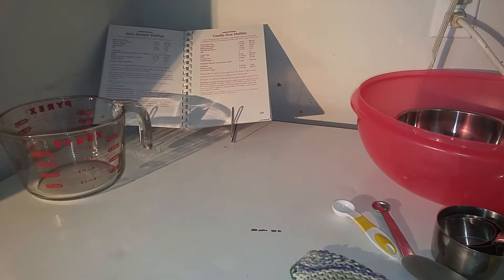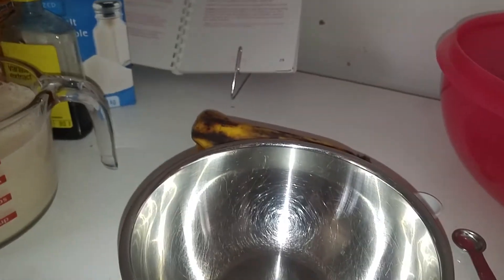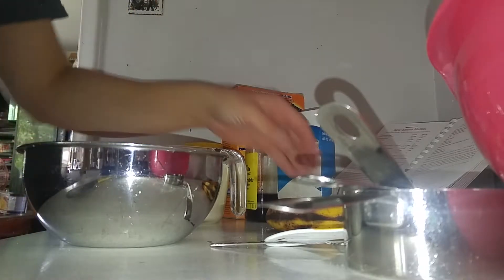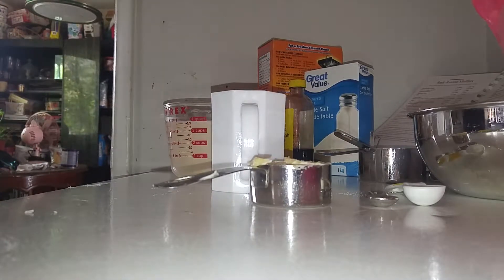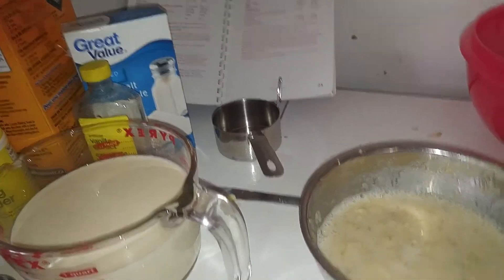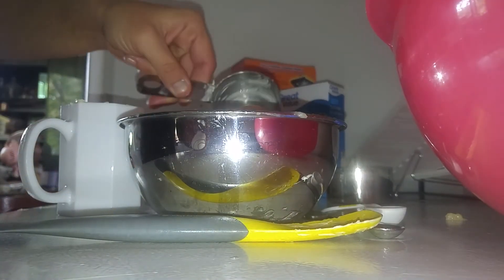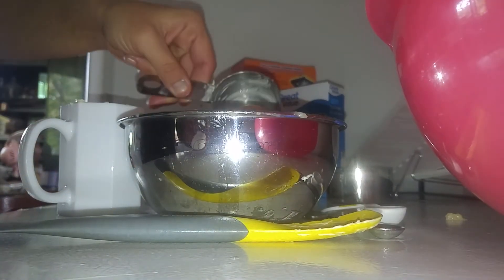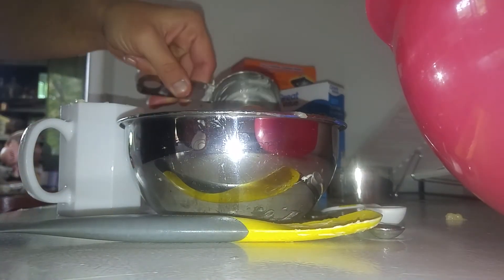Part 1- basic banana muffins